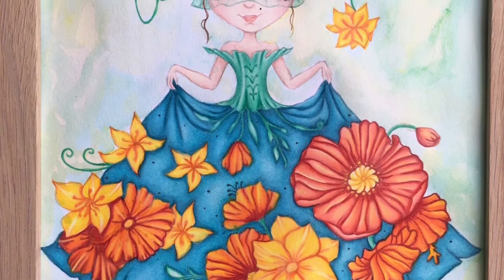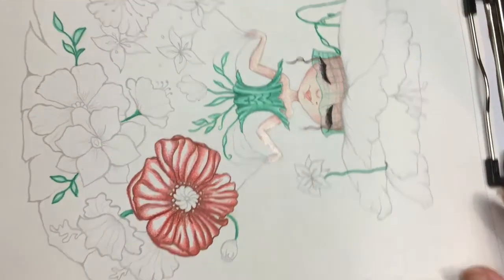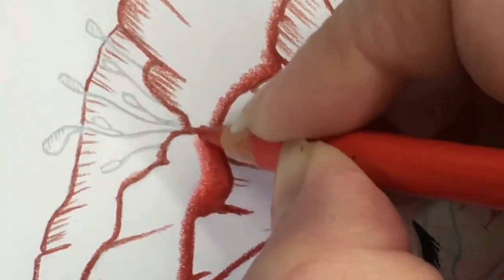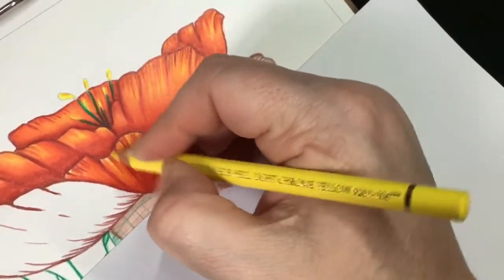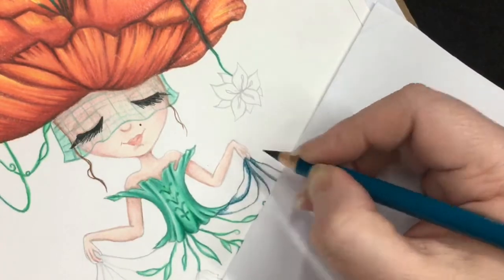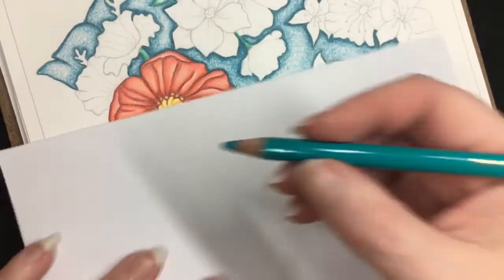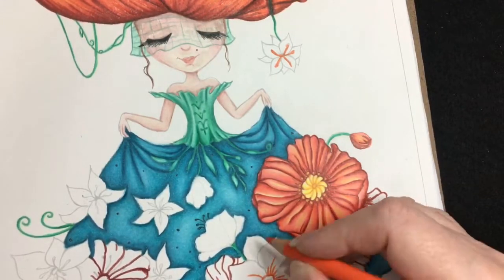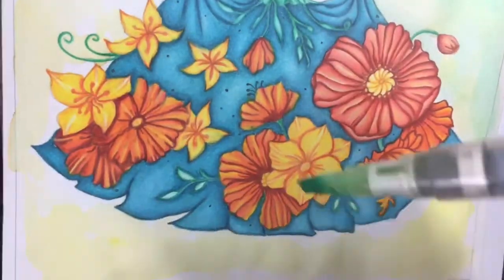POLYCHROMOS TUTORIAL | Flower Dress Pencil Julia Spiri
Faber-Castell Polychromos pencils and Canson white colored card 185 gsm

Please do not sell finished pieces as artwork is copyrighted to Julia Spiri , this video is for personal use only.

Featured Artist Details:
Julia Spiri
Direct link to Flower Dress: https
Esty Shop